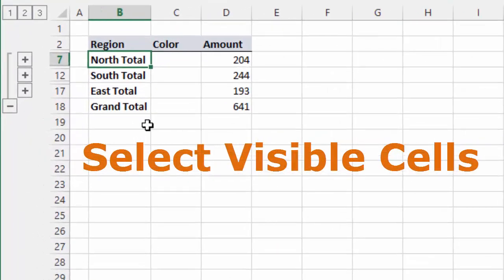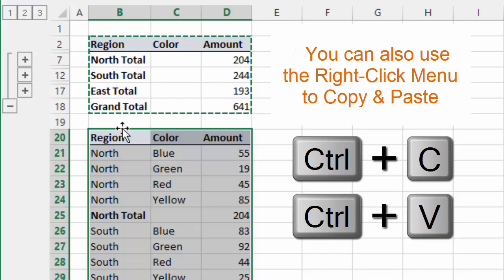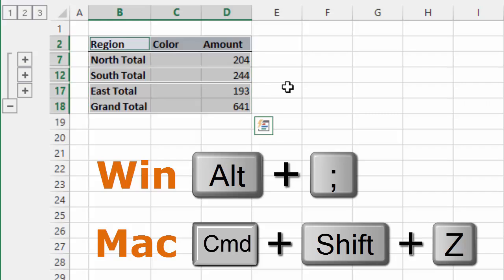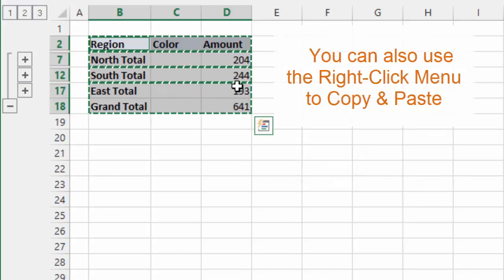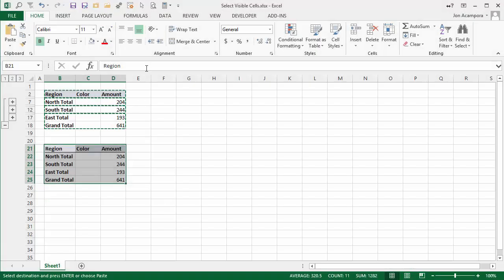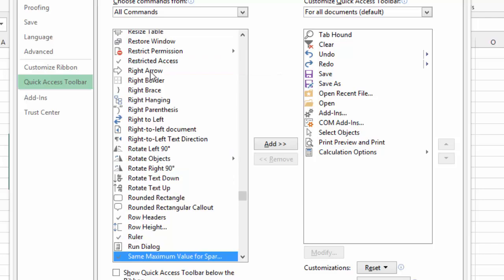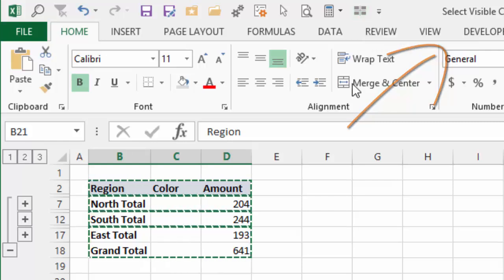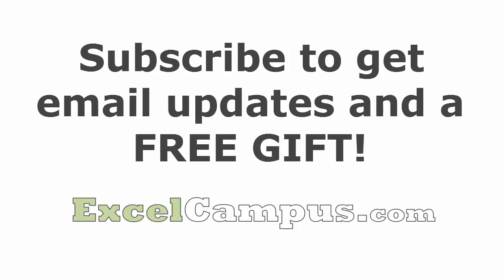Copy & Paste Visible Cells Only in Excel for Windows or Mac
Use this simple keyboard shortcut to select the visible cells only when copying and pasting a range with hidden rows or columns or filtered data.
Windows: Alt+;
Mac: Cmd+Shift+Z
The following video explains a few tricks for pasting to the visible cells when the range contains hidden rows or columns.

Here is the article where I explain this technique in more detail.